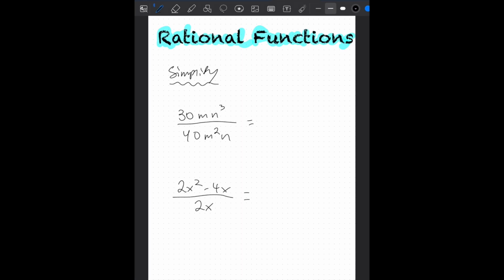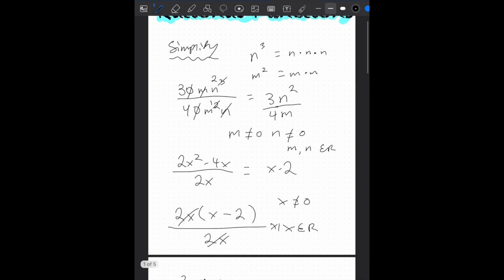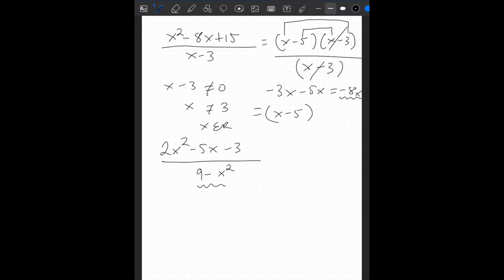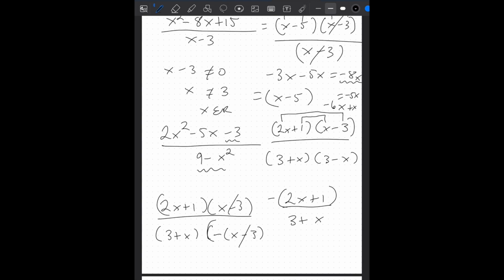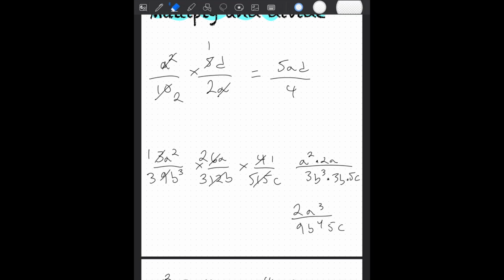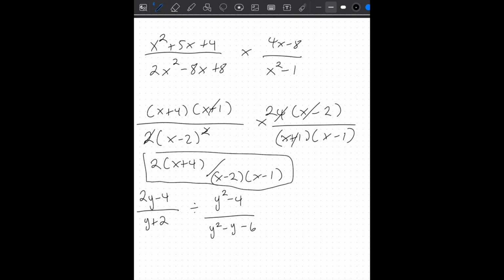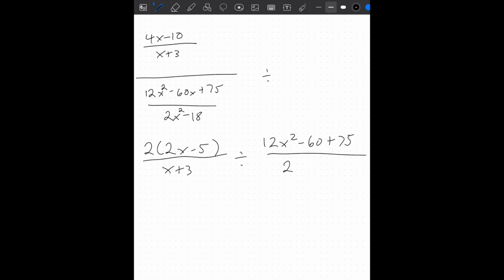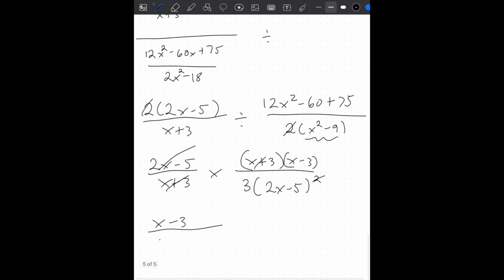Simplifying, Multiplying and Dividing Rational Functions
Follow patel_the_tutor on Tik tok, Instagram and Facebook